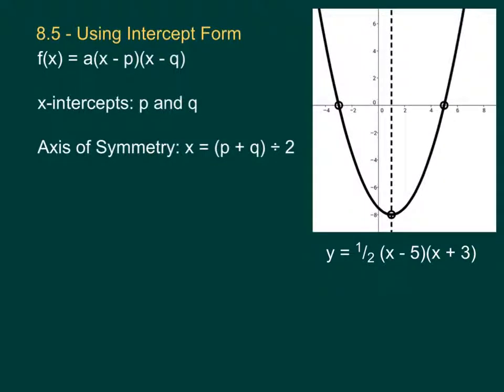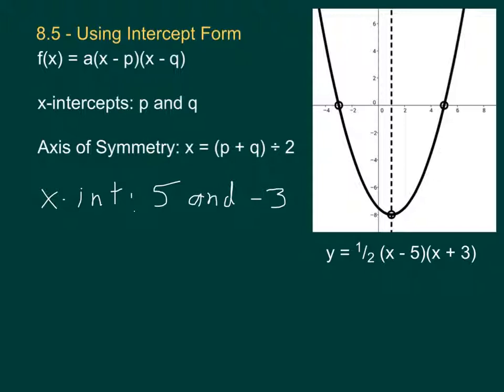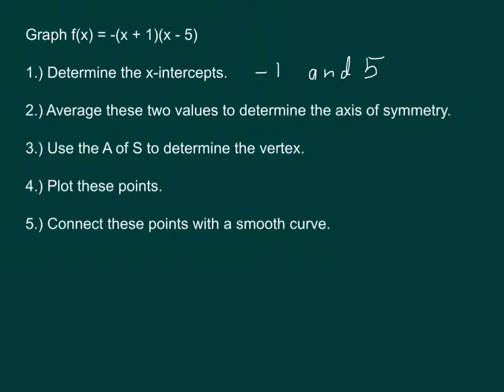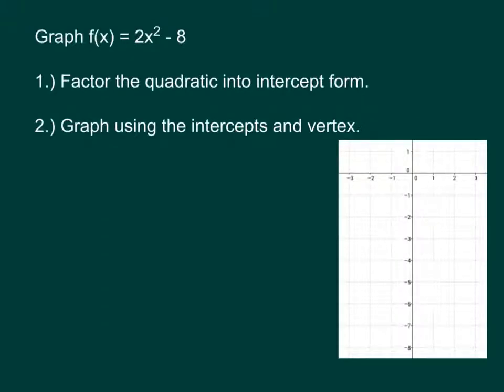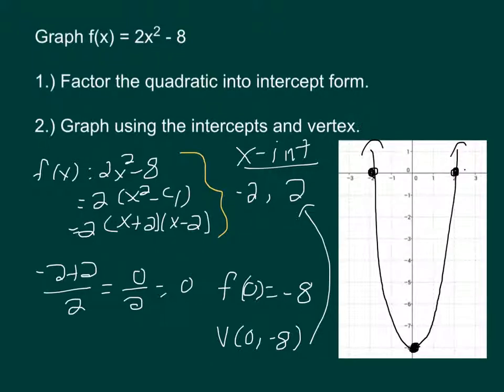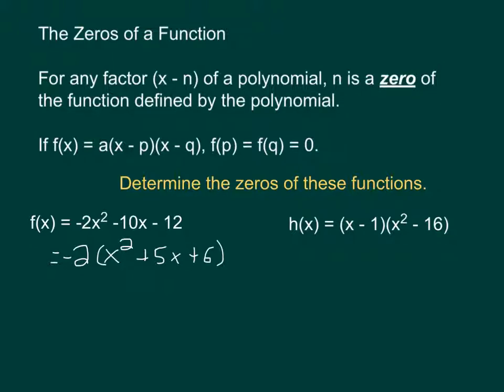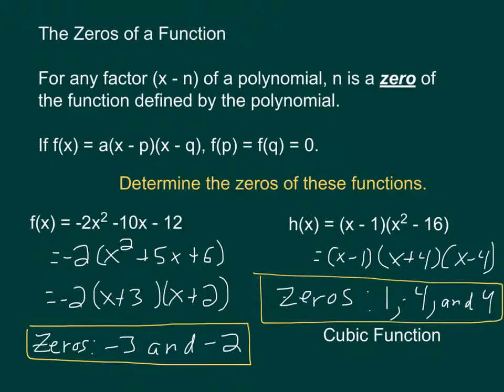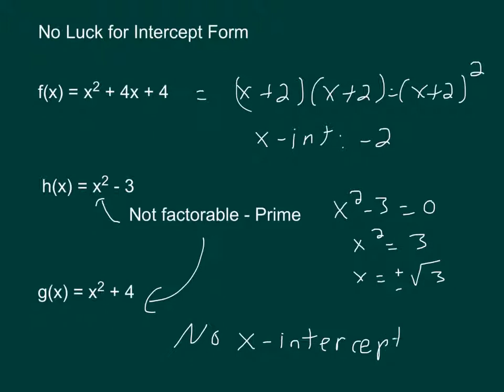Calgebra (A1): 8.5 - Using Intercept Form